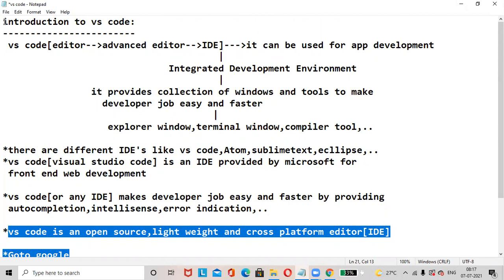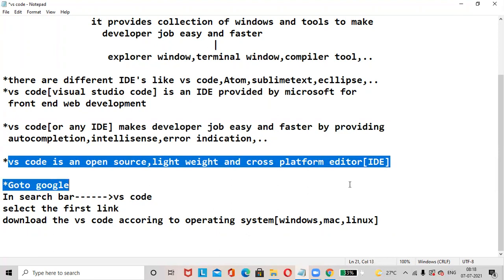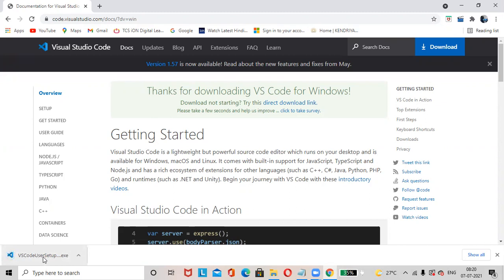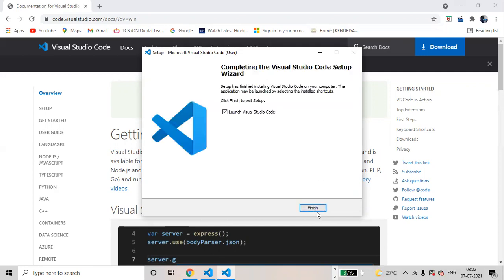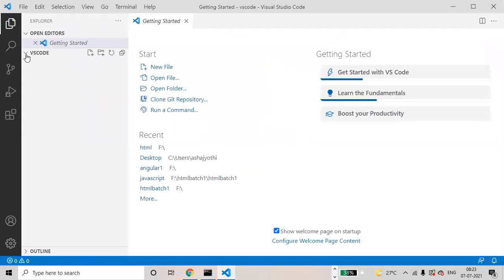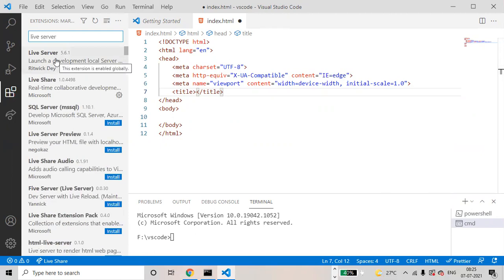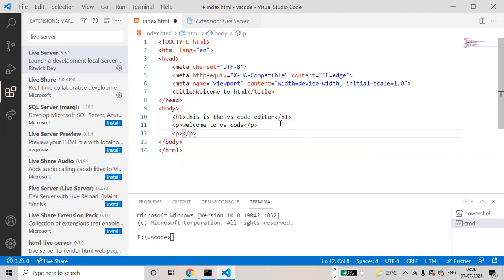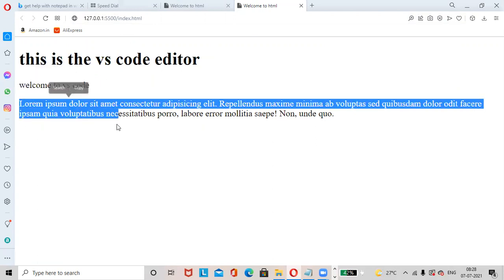Installation of vs code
introduction to vs code
vs code editor
advanced vs code editor